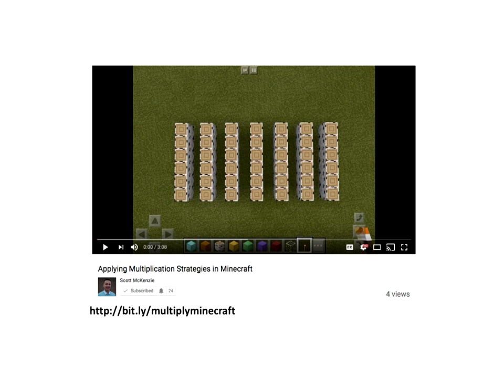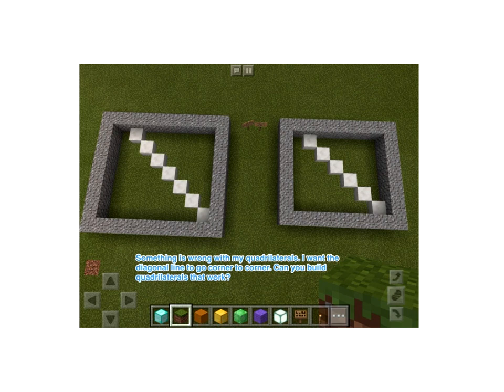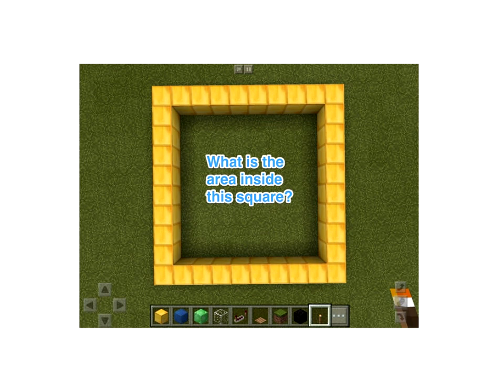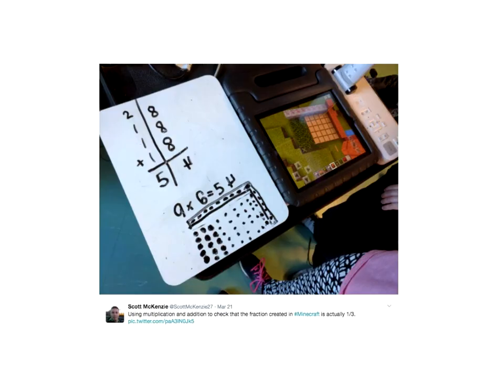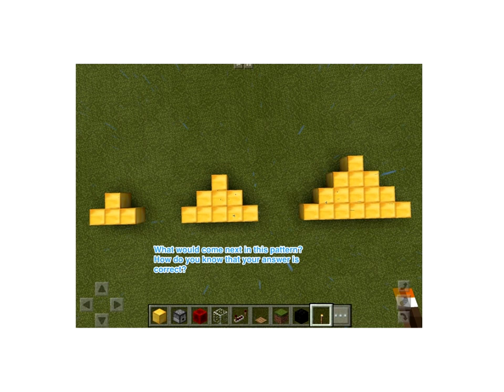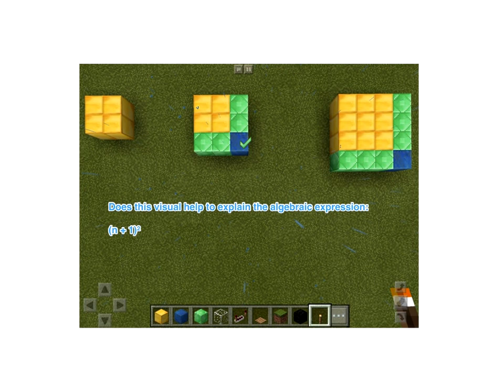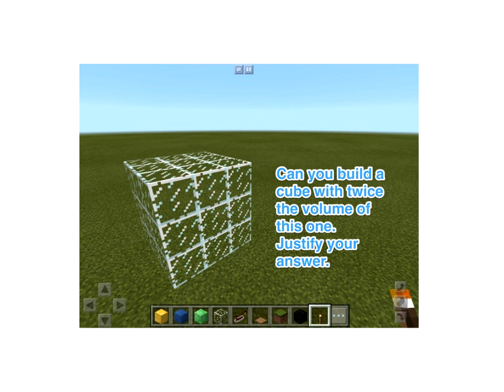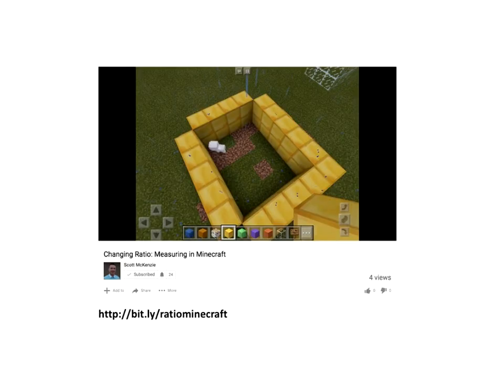Minecraft: A Powerful Tool in the Mathematics Classroom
2017 APR  11

This webinar will look at the Mathematical Processes and how they are well represented when Minecraft is used as a tool in the classroom. Examples will be shared showing how Minecraft can be used in all 5 strands of math, with examples of how it can be used to create rich problems for students to solve, involving more than one strand at a time. We will consider how Minecraft can be used as a tool at the various stages in the S.A.M.R. model by Dr. Ruben Puentedura.